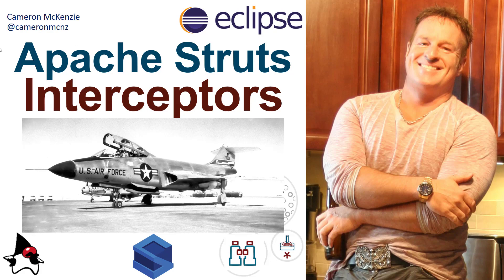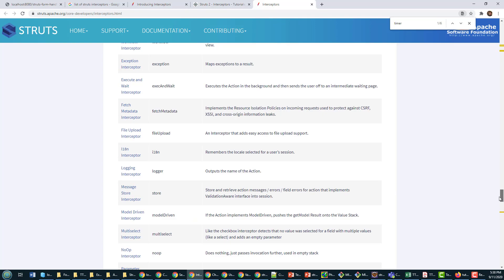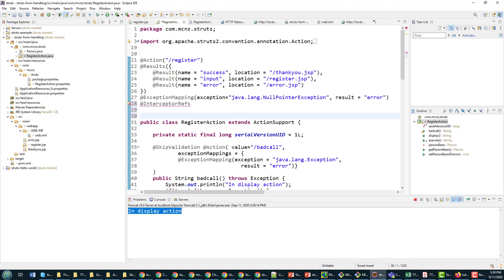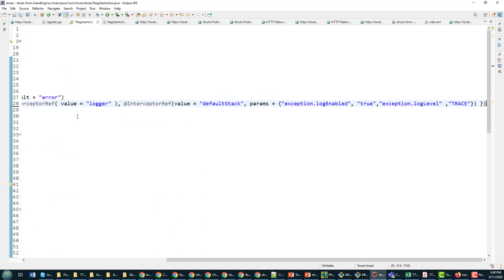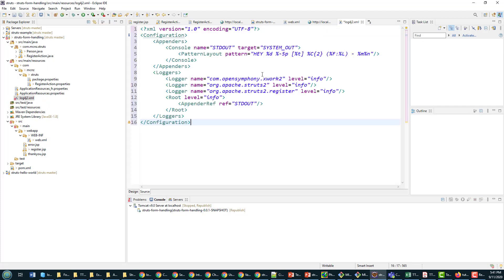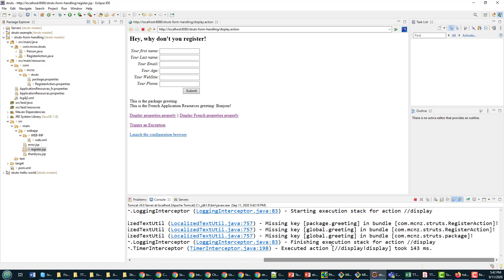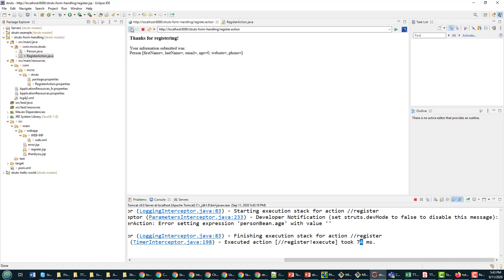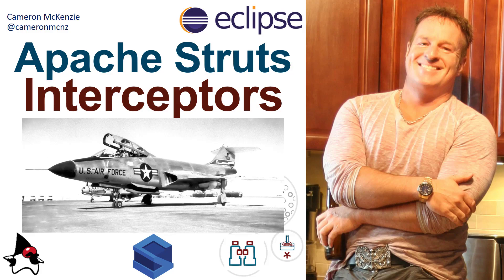How to use Apache Struts interceptors tutorial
Interested in using Apache Struts interceptors with annotations instead of a struts.xml configuration? In this Apache Struts 2 interceptors annotations tutorial we show you how to configure both the timer and the logger interceptors in Struts 2.5 and get them to work with the default filter. The only requirement is a working Struts 2 app and log4j configured in your POM and in the resources folder. Struts interceptor configuration and use couldn't possibly be easier.